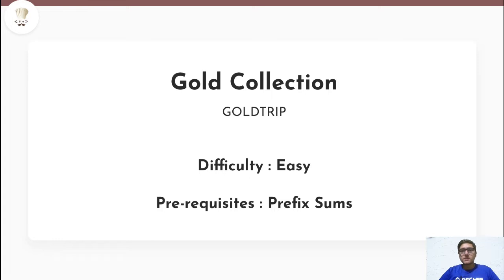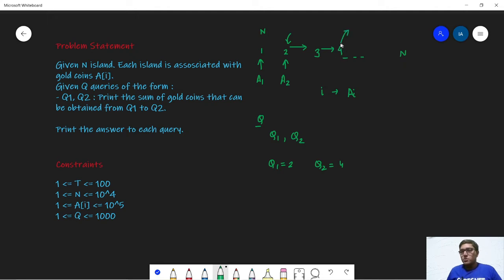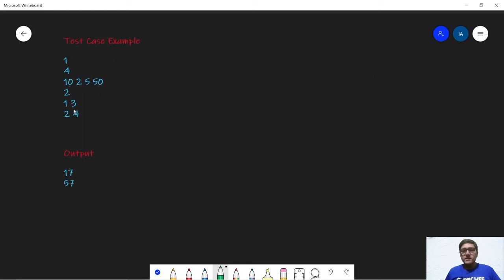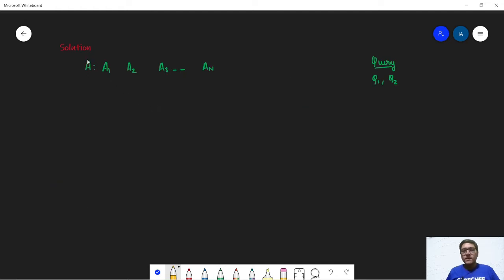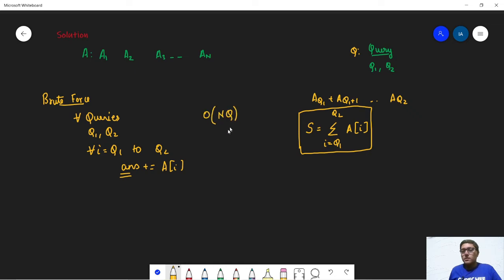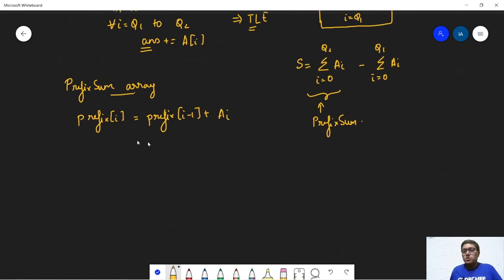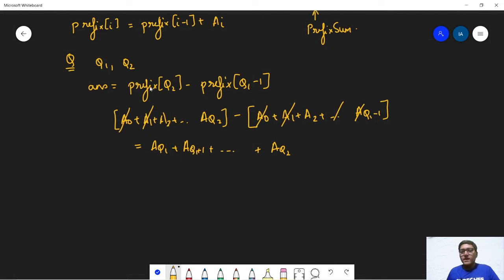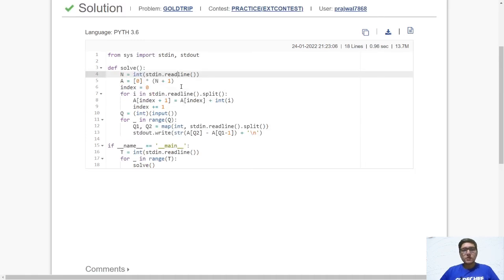GOLDTRIP | Gold Collection | Coding with Logic: CP Problems Solved Easy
"Improve your skills and logic and master the art of Competitive Programming with CodeChef. It's best if you can solve it yourself. But if you can't, you can always check out the detailed explanation of the problem by our expert educators in these videos where top coders and experts in the industry will explain questions of varying difficulty in detail. In this video, Prajwal will be discussing the problem: Gold Collection (GOLDTRIP ).

You can skip to watch the relevant parts:
Timestamps
00:00 - Introduction
00:23 - Problem Statement
02:19 - Test Case Explanation
03:38 - Solution
07:19 - C++ Code
07:57 - Python3 Code
08:40 - Common Errors